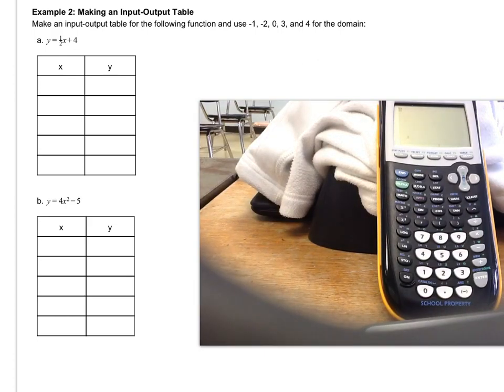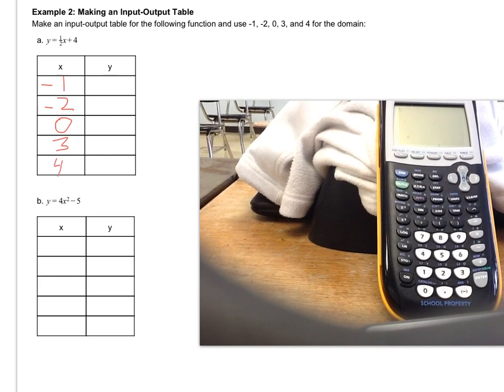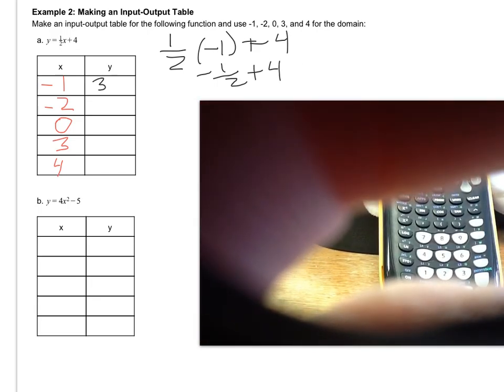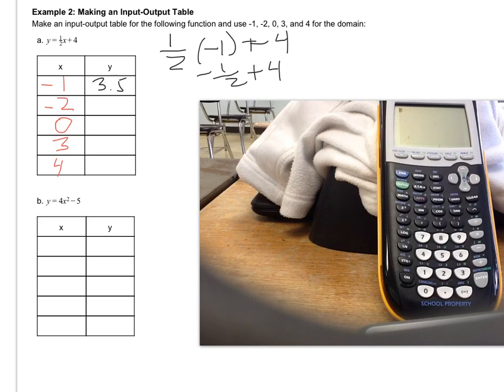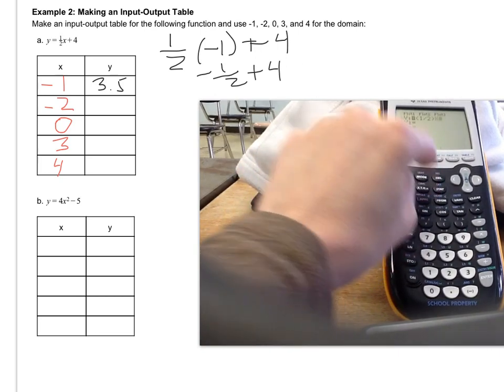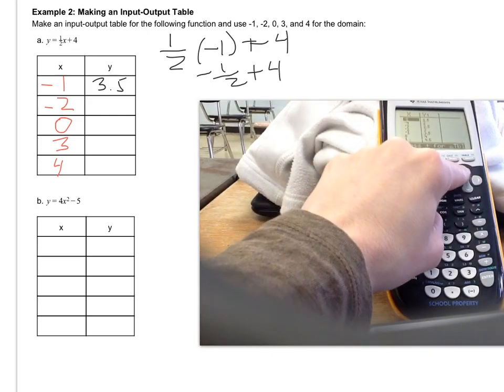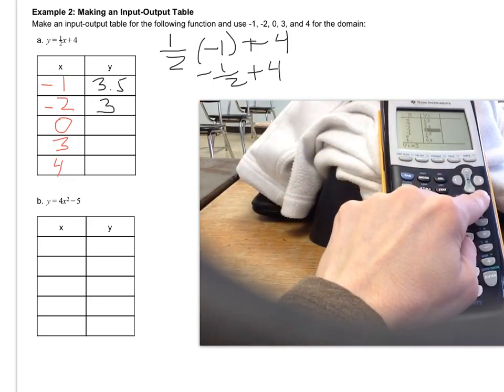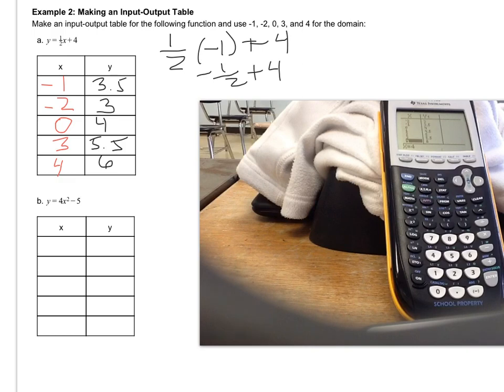1.2 ex. 2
Input/output table